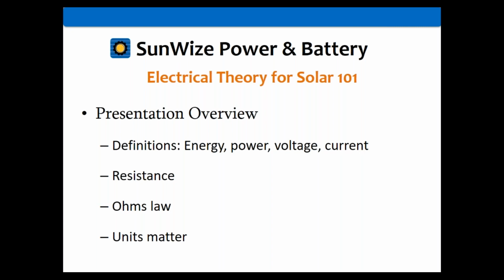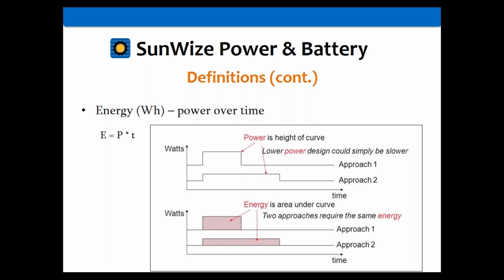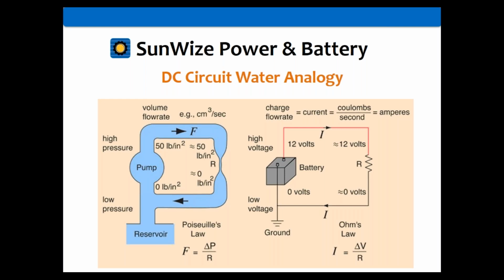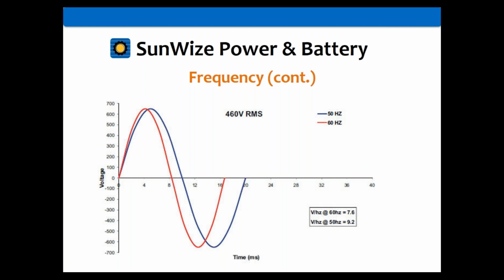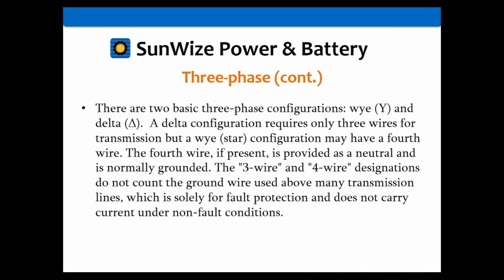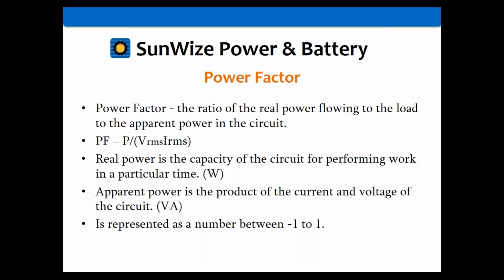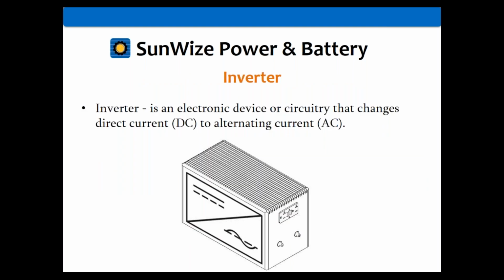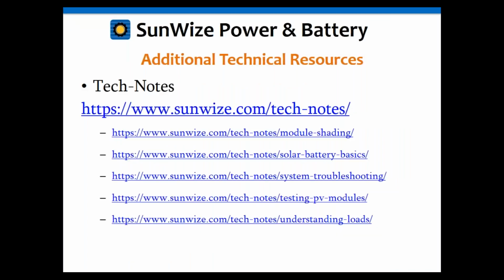Electrical 101 For Solar Applications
Join Senior Engineer Rob Rallo for an informative webinar on Electrical Basics and how they pertain to off-grid solar systems.

This presentation covers the basics like Ohm's law, power loops, resistance, capacitance, differences between power and energy sources, and much, much more!

Learn how basic electrical principles can be applied to understanding your solar system, from sizing to shading!